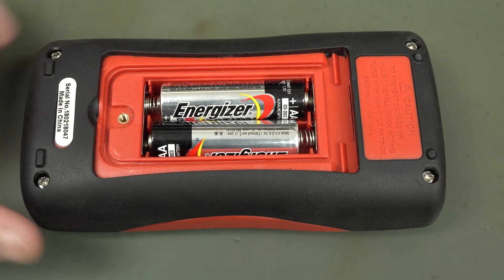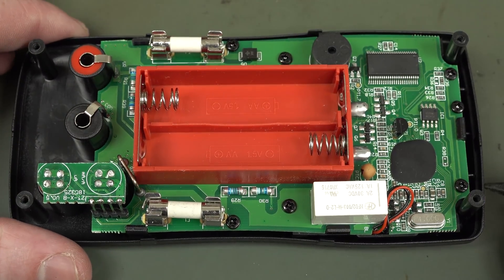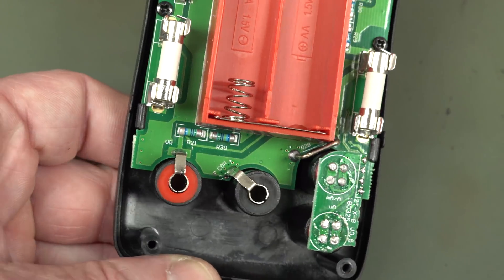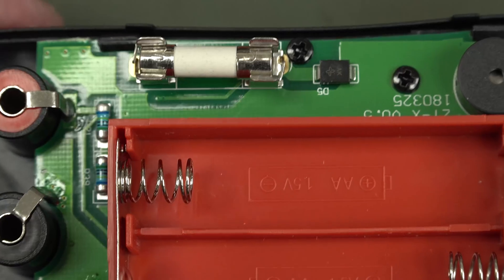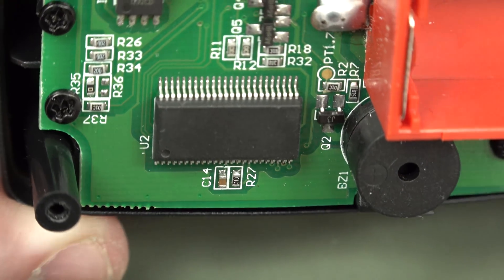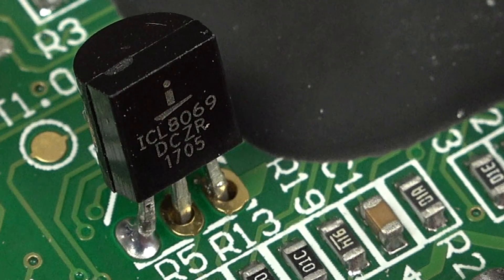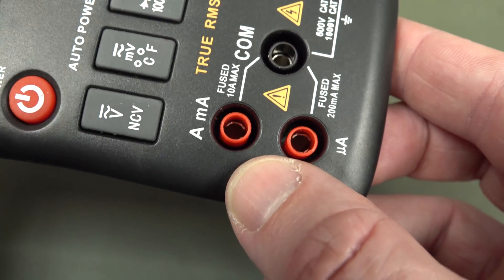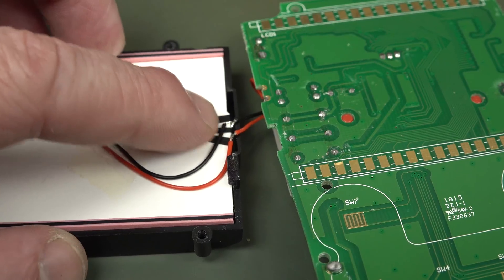EEVblog #1096 - ANENG Q1 Multimeter Teardown (Now in 4K!)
Teardown of the ANENG Q1 multimeter
Now shot and available in 4K resolution!